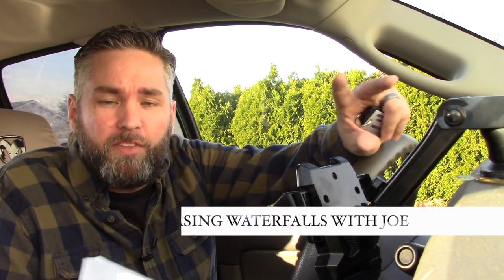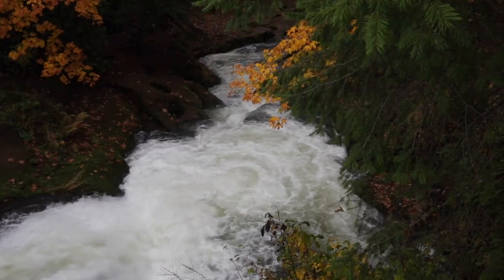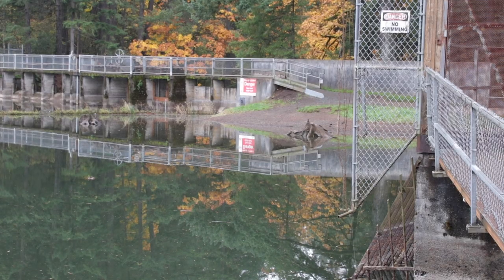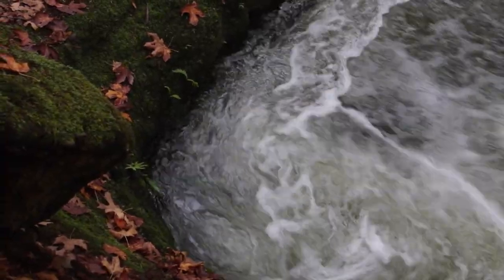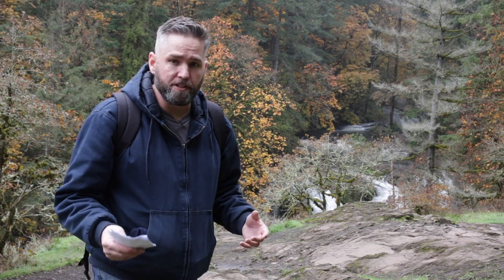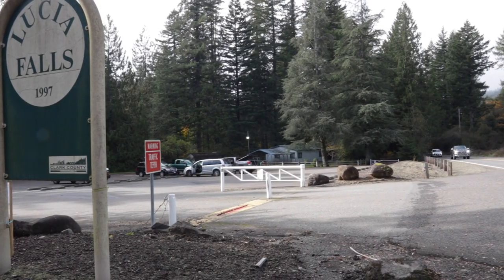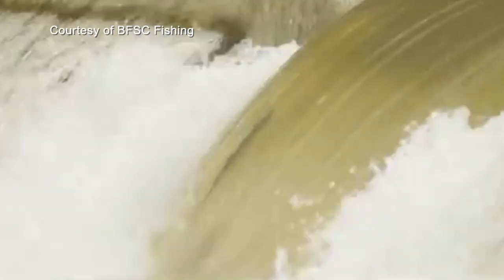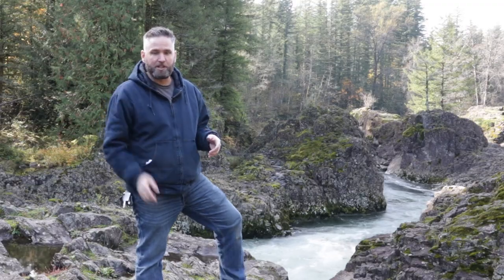Exploring Waterfalls in Southwest Washington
I recently spent part of my day exploring some nearby waterfalls because I just needed to get out of the house. My first stop was Pothole Falls at Lacamas Lake (in Camas, WA) and then I went to Lucia Falls. Both are located within Clark County, Washington less than 45 minutes from downtown Vancouver.